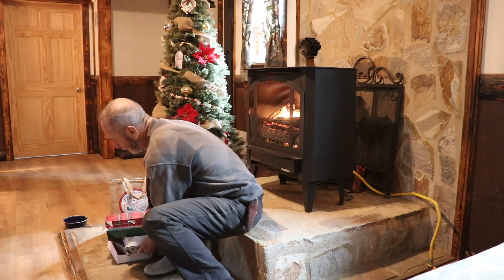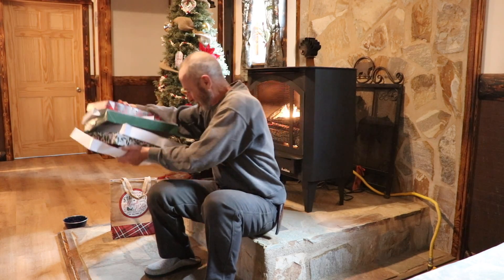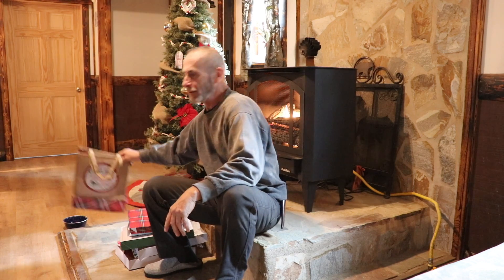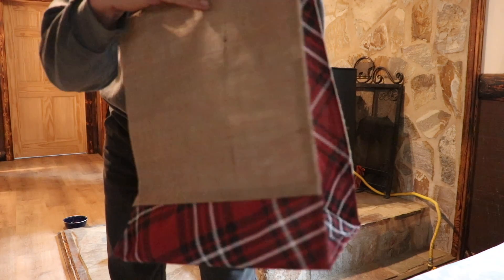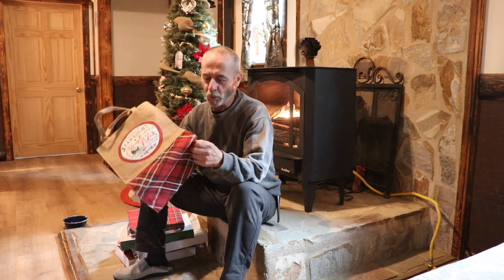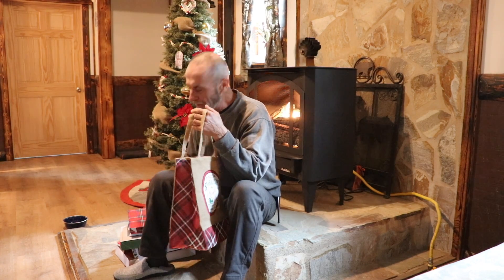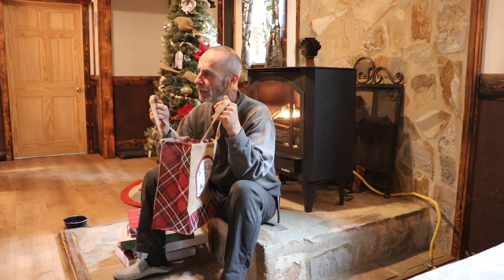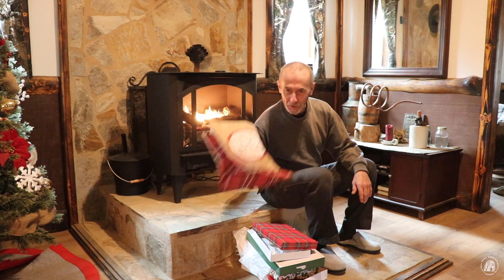WIRES, GAUGES AND CONNECTORS | SOLAR SYSTEM SETUP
With different Wires, Gauges and Connectors, it can be intimidating to DIY a Solar System the first time. We have the instructions and Youtube to help us get the job done. Our plan is to start in the next video connecting all wiring in the Hut to their respective components. Jennifer's New Home Power Cost is around $7K. That doesn't include wiring the house and connecting. Then they have to pay a monthly electric bill on top of that. Electrical prices are too high.  We are getting close to completing the Solar Power Build and Wiring. Follow along here for behind the scenes information on our homestead build and check out the main channel listed below for the building of the projects:

20" Axe
13" Hatchet
KIT PAGES:

Newport, TN
37822